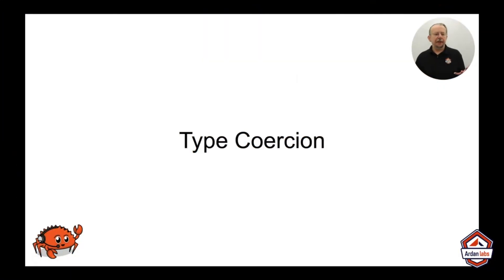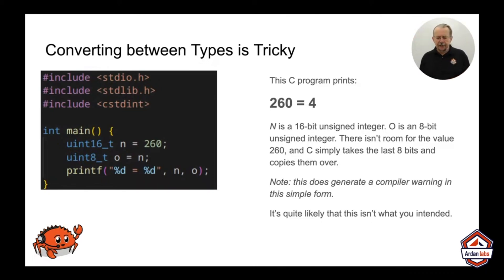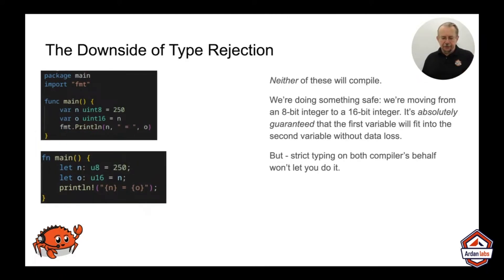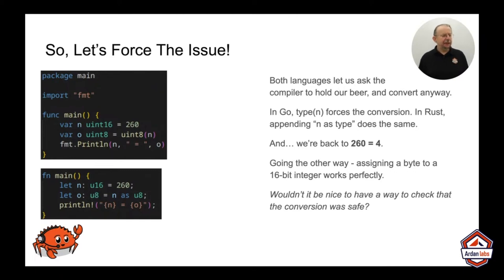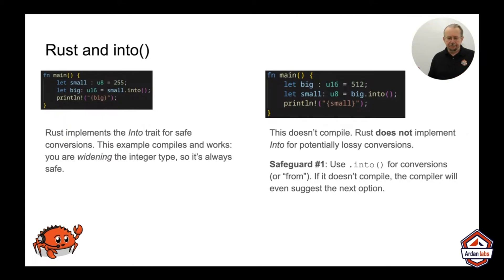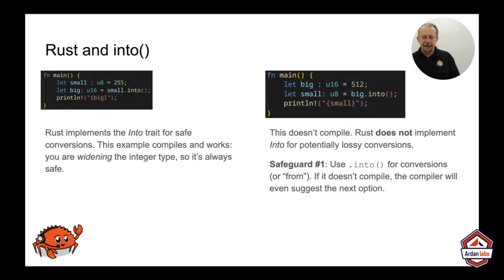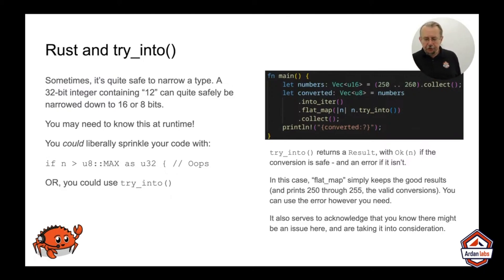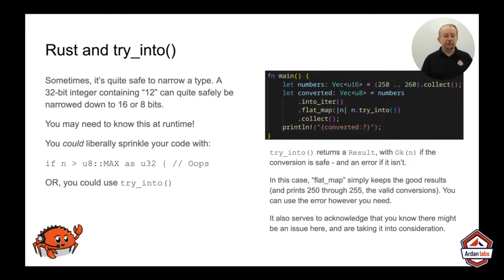Type Coercion in Rust: Ensuring Safety and Preventing Data Loss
Welcome to the Rust: Safe at Any Speed series, Episode 4!  A series of short videos on Rust and its diverse advantages when it comes to speed and security. Watch now to learn about Memory Safety, Avoiding Vulnerabilities with Clear Intent, and Data Races, and how Rust keeps your data safe!

 In this episode, we'll delve into the intricacies of type coercion, uncovering the surprising challenges it presents when converting between different data types. Through real-world examples, we'll illustrate how seemingly innocent type conversions can lead to unexpected behavior, causing confusion and errors in programs. Moving on, we'll contrast the behaviors of languages like C, Go, and Rust when it comes to type coercion, highlighting Rust's emphasis on safety and prevention of type-related errors at compile time. We'll delve into Rust's type system, showcasing its traits like “into” and “tryInto”, which offer safe and explicit mechanisms for type conversion. By the end of this episode, you will gain a deeper understanding of type coercion and how Rust's design choices contribute to safer and more reliable software development practices.

Whether you're a seasoned developer or just starting your journey, this episode offers invaluable insights into mastering memory safety and building reliable software systems. Tune in now to embark on a journey toward safer and more efficient programming practices!

Things you will learn in this video:
- Understanding the impact of type coercion in programming languages like C and Go
- Exploring how Rust's type coercion mechanisms contribute to code reliability and safety
- Learning about Rust's `Into` and `TryInto` traits for managing type conversions

The clips from this series are from our October 2024 YouTube Live-Stream, 'Rust: Safe At Any Speed', with instructor Herbert Wolverson.

What considerations should developers keep in mind when dealing with type coercion in Rust, and how does Rust's type system address these concerns?